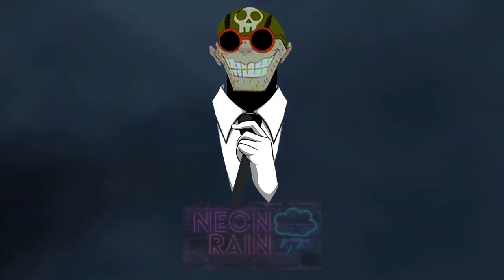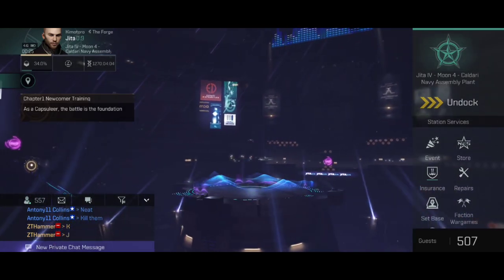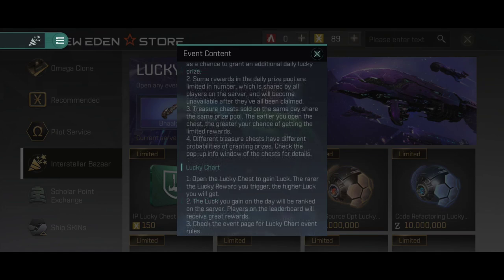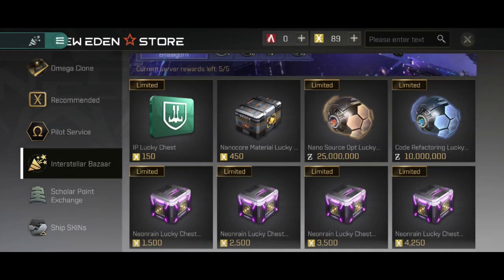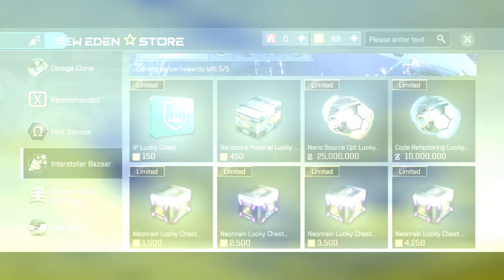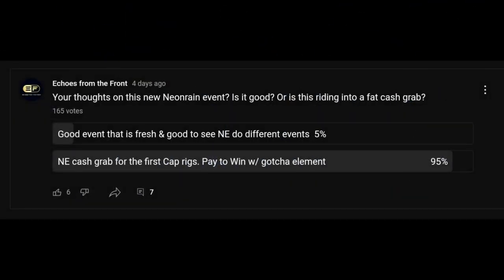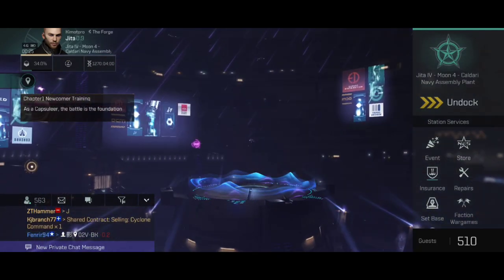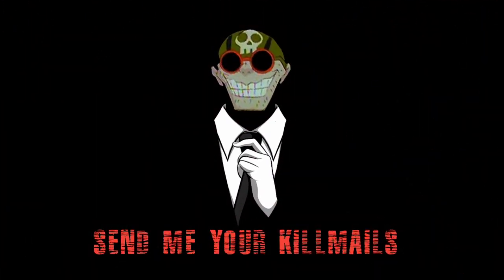NEONRAIN an honest look!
Neonrain the Interstellar Bazaar roles into the game as a Economy driven event. This is an honest look and my opinions on this new controversial event to hit Eve Echoes. Join me as we look at the good and the bad and everything in between.

Got a story you think needs telling? Want to be featured in a upcoming Corporation Spotlight? Then message me with that news!

Any corporation or alliance news worthy events let me know.

Daemonxel#3082